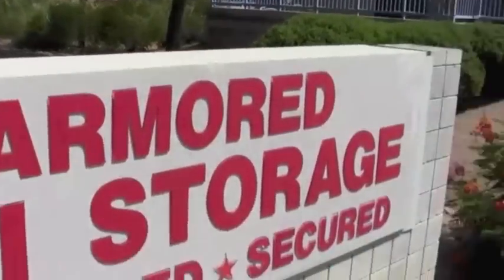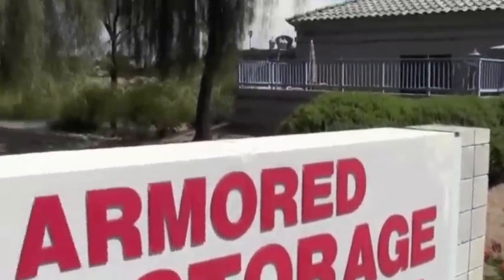On the Road with IntelMSP: Customer Security Needs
Eric Townsend, SMB Marketing Manager, Intel, discusses the significance of major data breaches for small and medium-sized businesses (SMBs). A quick overview of Intel vPro technology and how security is focal to your customer conversations.